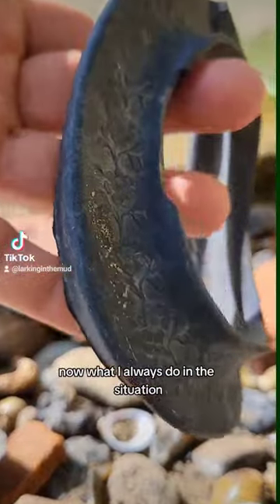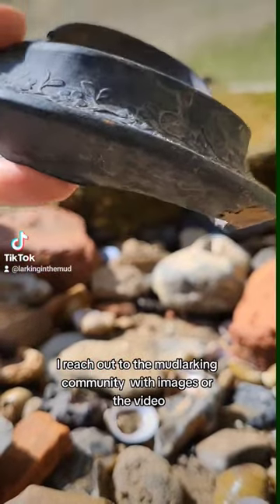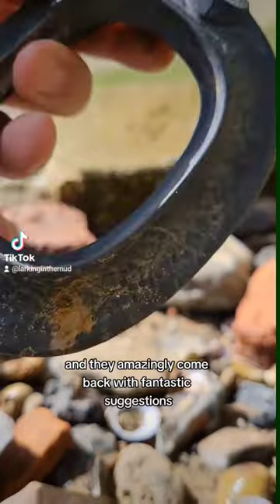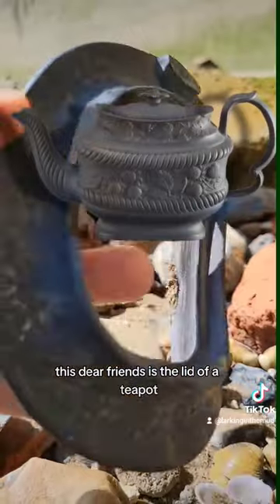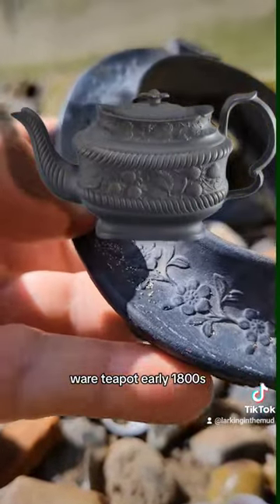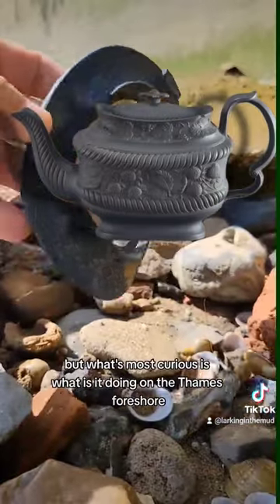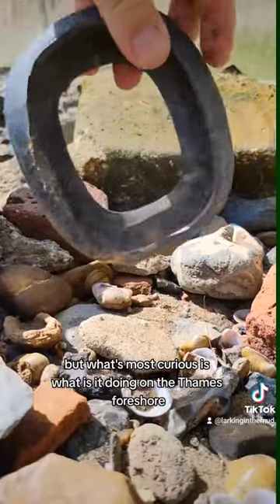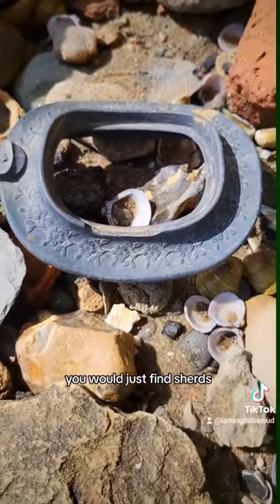Early 1800's Black Basalt Ware Teapot - Mudlarking on the Thames